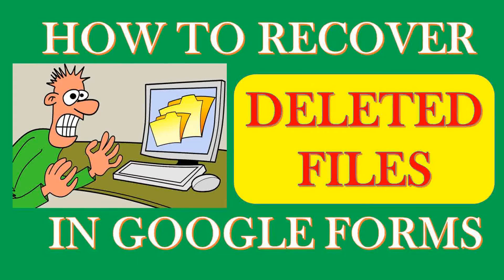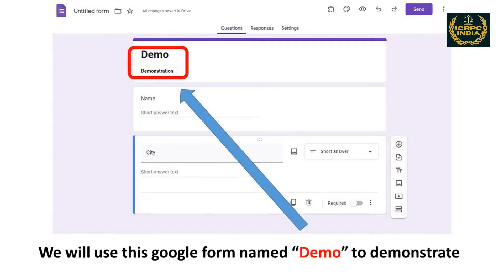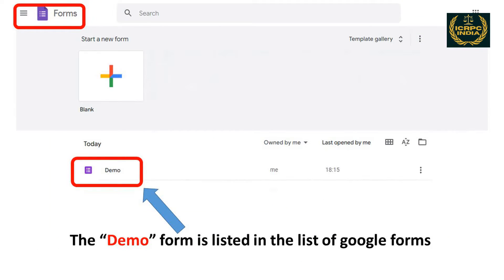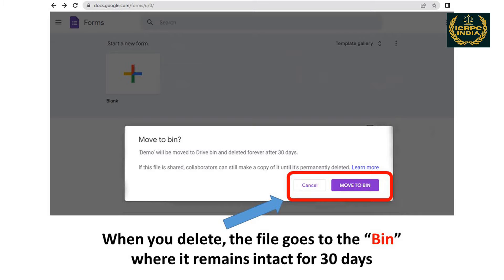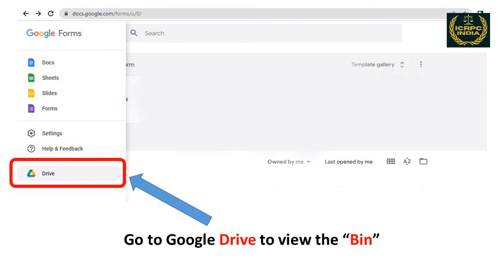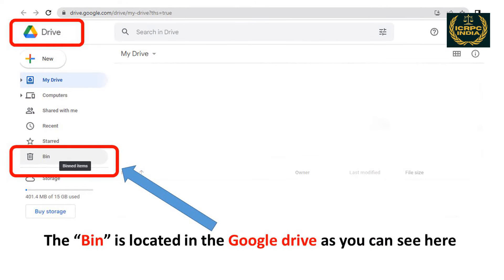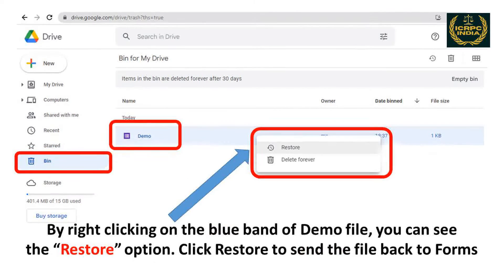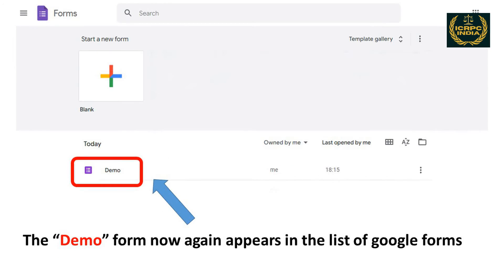How to recover deleted google file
Trick to recover google form. If you have deleted your google form or google file and wish to recover it, please follow the instructions given in this video without skipping any step.

When you delete, the file goes to the “Bin” where it remains intact for 30 days. So, you can recover your file within 30 days.

Hope this video was helpful in recovering your deleted google form.